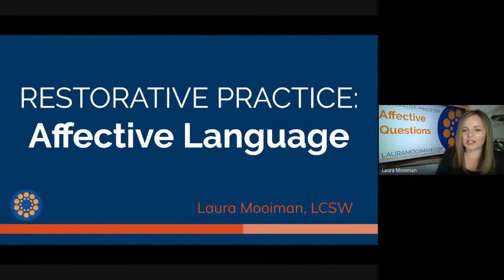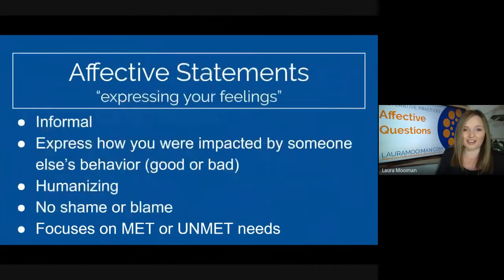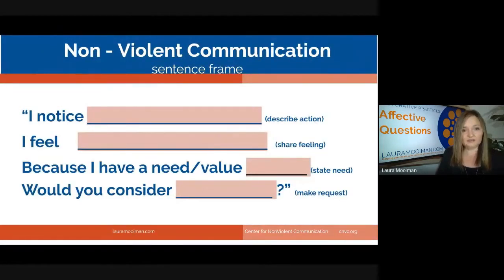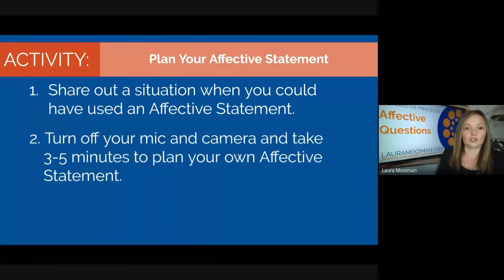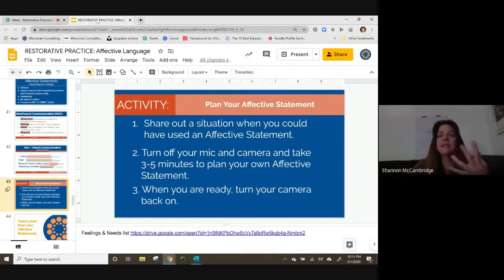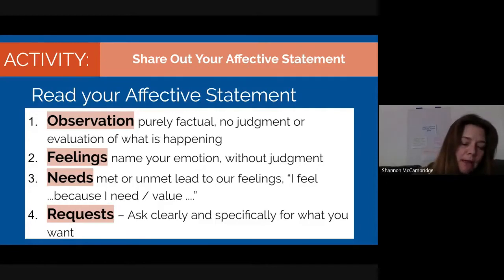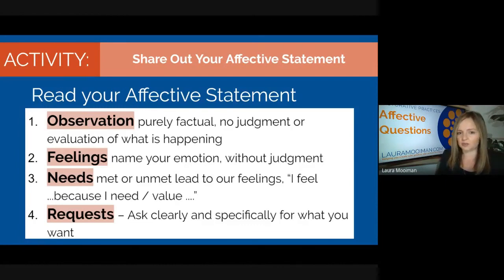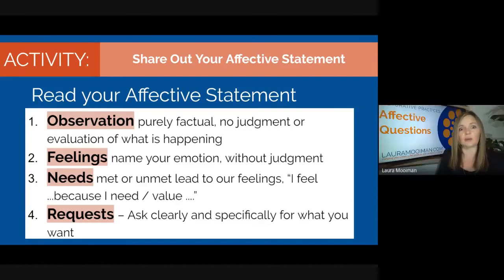Affective Language: How to use affective statements Part 2| Teacher training Webinar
Teachers return to practice writing affective statements on this second part of a 2 part webinar training.